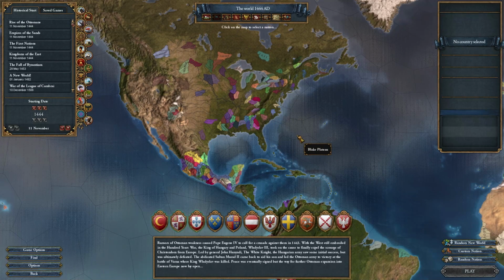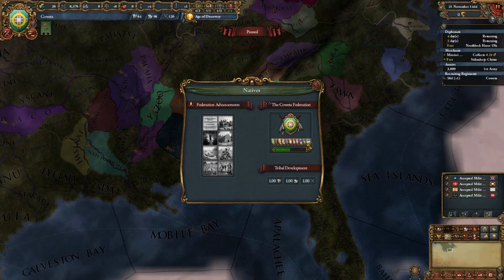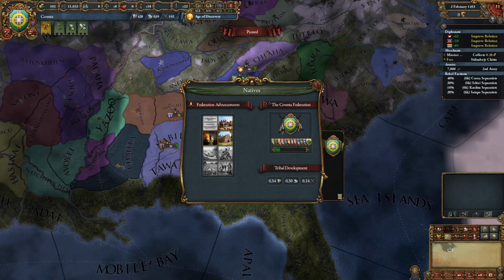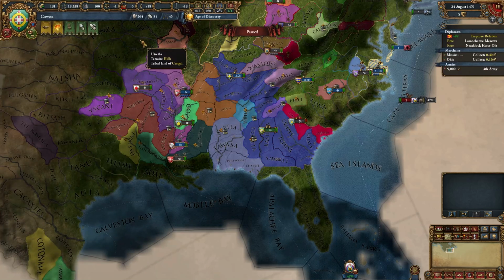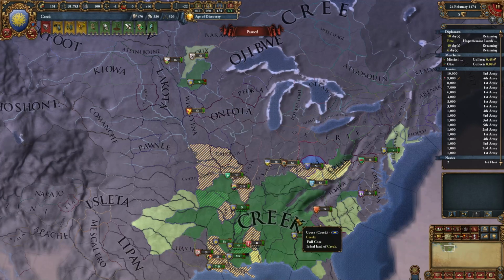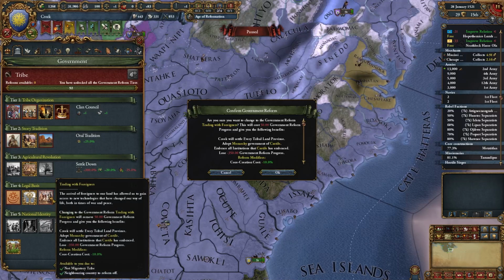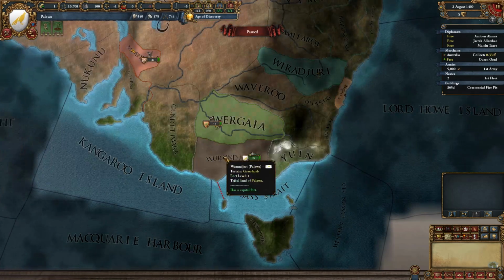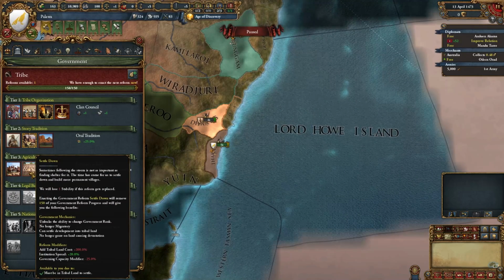The Best Way to Play EU4 Natives - EU4 Native Tribes Guide Patch 1.33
This video is a guide to migratory natives and tribes in Europa Universalis [EU4] patch 1.33. I showcase the best and most efficient ways of playing settled tribes, Australian tribes, and migratory tribes in the Americas. I concisely cover most of the native tribal mechanics as well as the ideal strategies for maximizing your growth, reforms, and power in the new world. There's even a cheesey way to exploit reform progress growth that can scale ridiculously well into the late game. We can get over 500 bonus governing capacity with ease! With these strategies, you'll be able to dominate as the Cherokee, QuizQuiz, or any other tribe to complete your EU4 Achievements or wildest dreams of a Sunset Invasion.

0:00 - Intro
0:49 - Day 1 and Federations
3:04 - First Federation Reform & Conquest
4:02 - Tribal Land & Settling
4:27 - Second Reform
4:33 - Continuing Conquest
4:59 - Buildings, Next Reforms & Conquest
7:37 - Tier 4 Government Reform
7:51 - Final Federation Reform
9:43 - Best Buildings
10:27 - Expansion, Reform Progress, & Expand Administration
12:18 - Embracing Institutions & Settling
14:36 - Australian Tribes
19:12 - Other Migratory Tribes